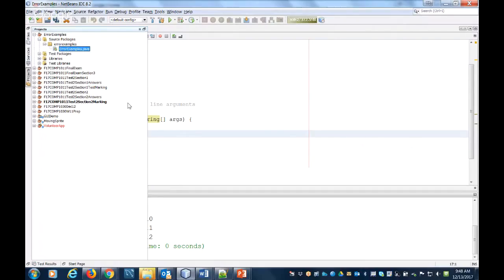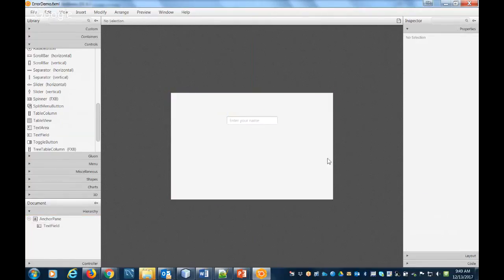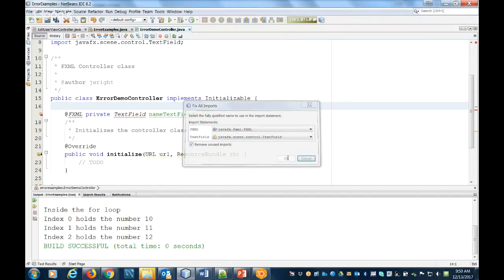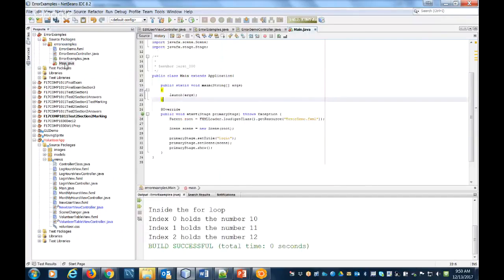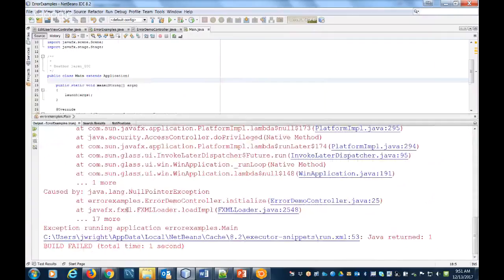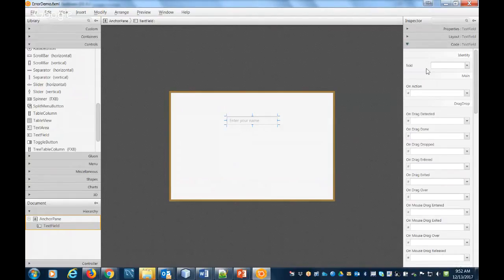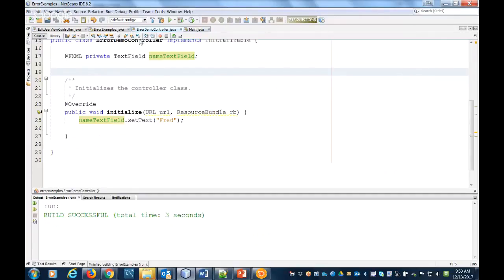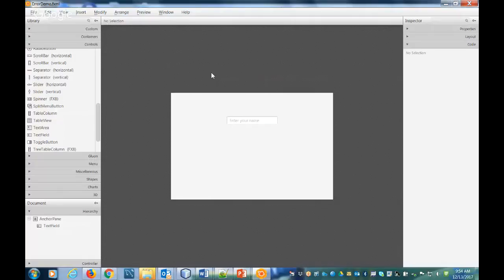JavaFX trouble shooting - NullPointerException in controller class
This video shows the cause and solution for dealing with typical null pointer exceptions in the controller class for JavaFX